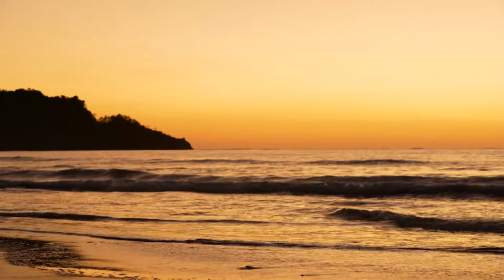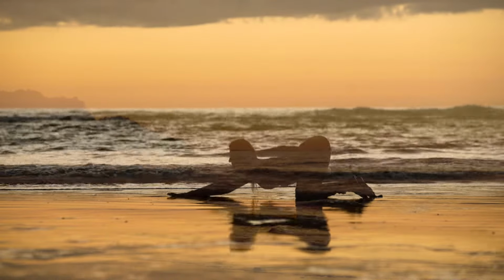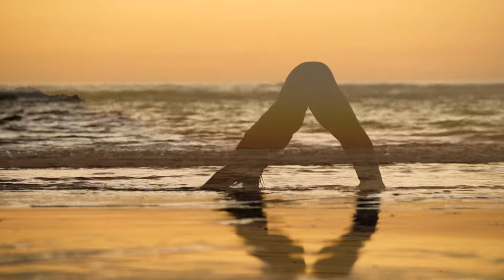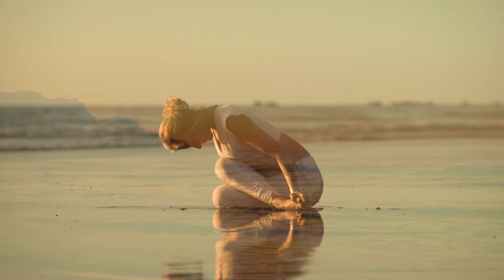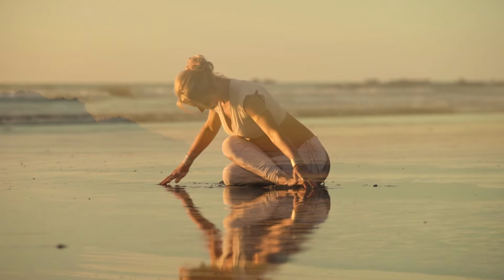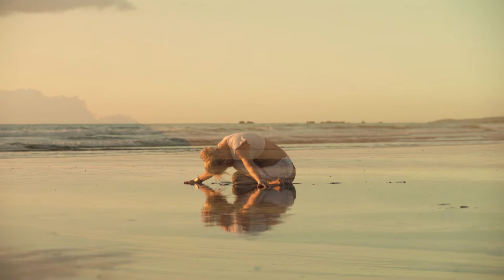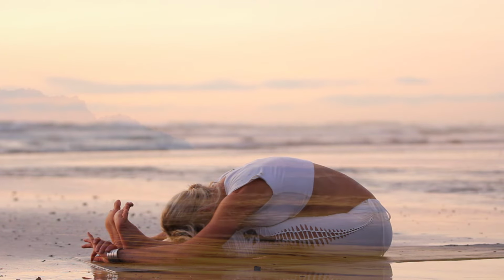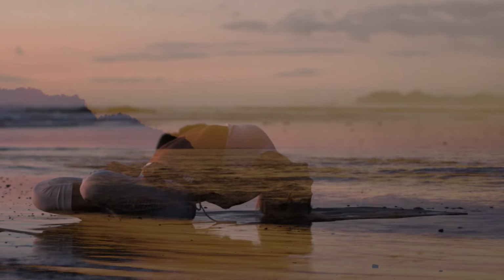Shiva Rea - Prana Flow - One Earth Live